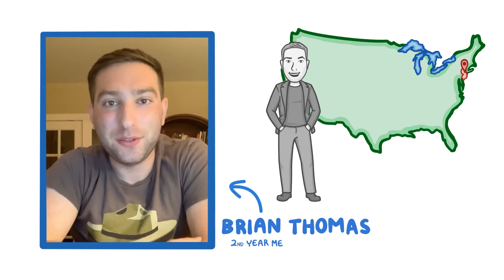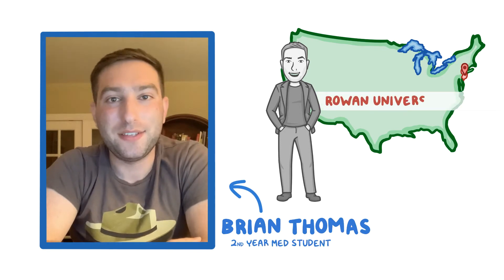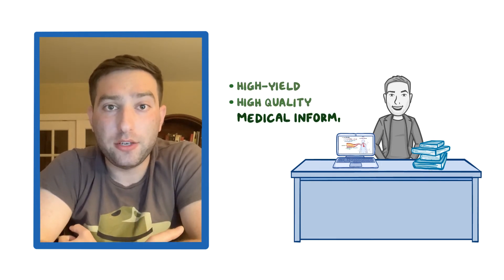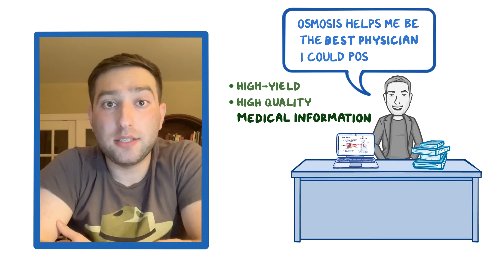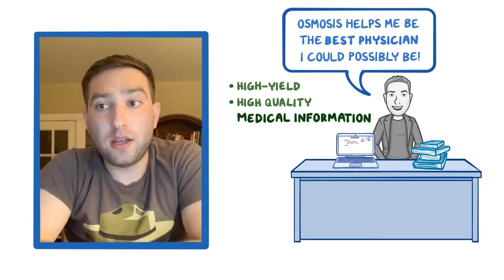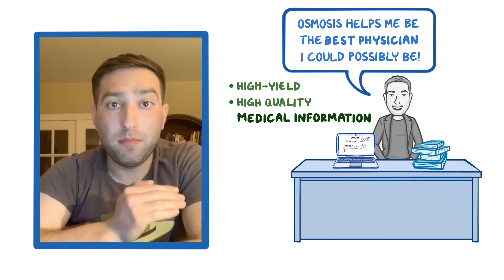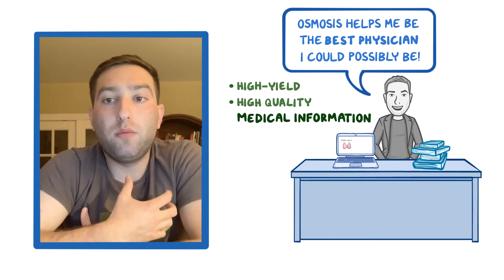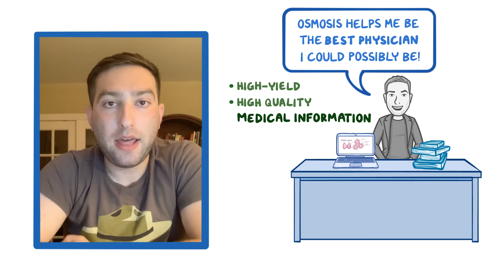Osmosis.org at Rowan University School of Medicine in New Jersey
See how Osmosis.org helped 2nd year med student, Brian, and their studies in the United States!